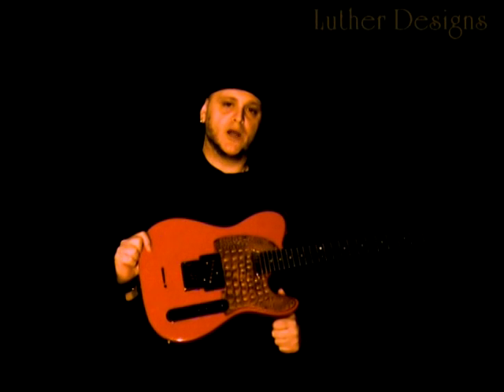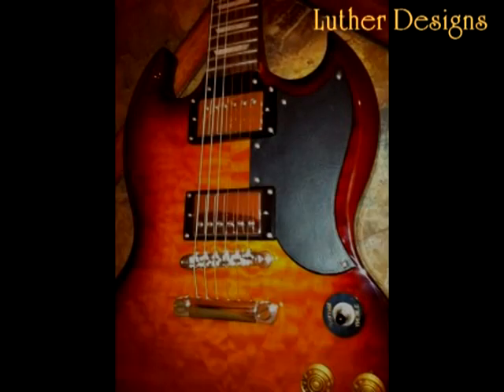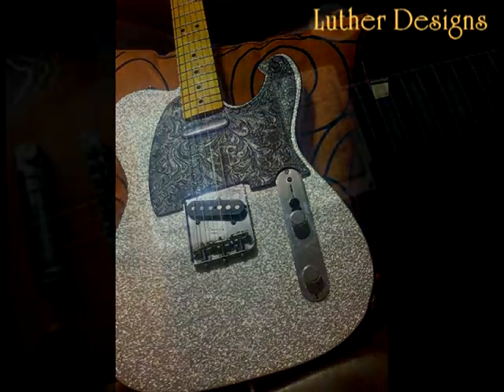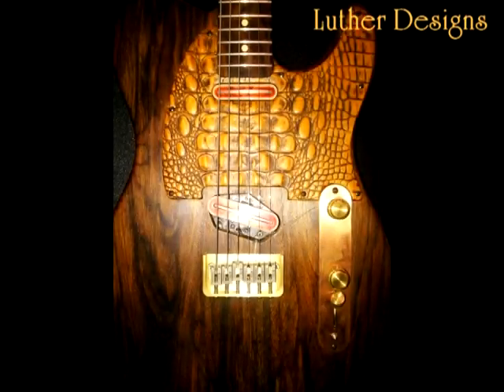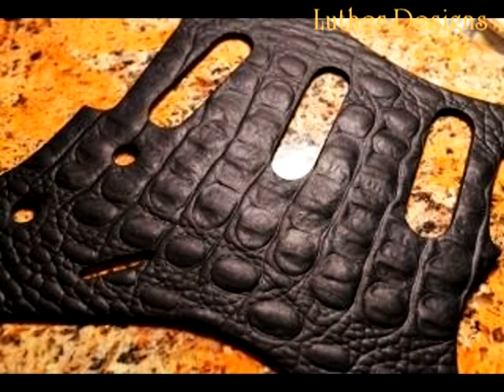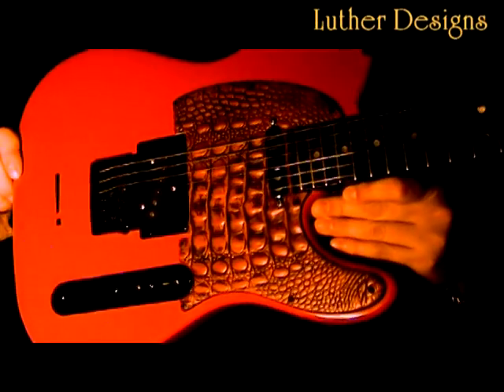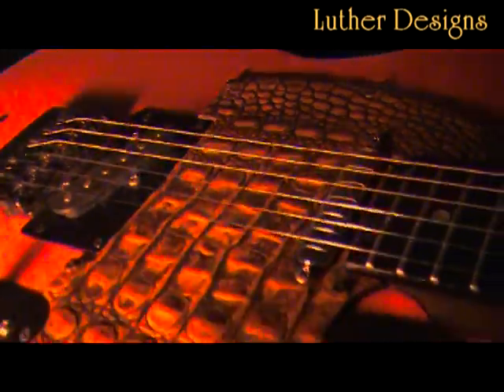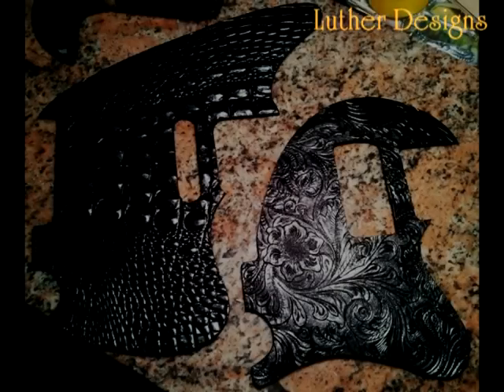Luther Designs Pickguards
Luther Designs makes these incredible pick guards that will make your guitar POP!